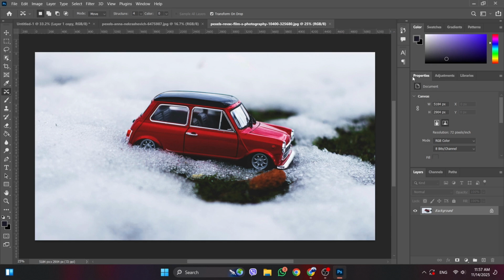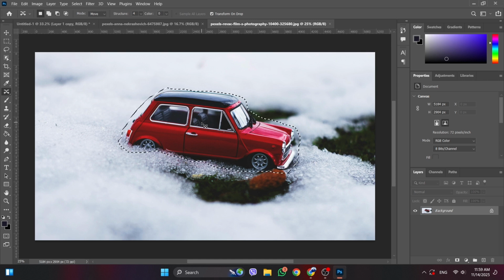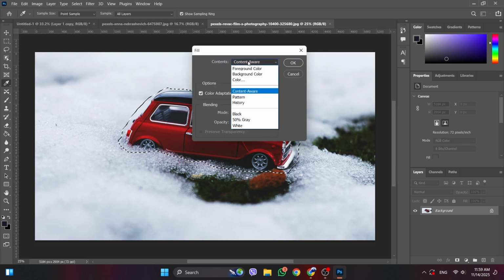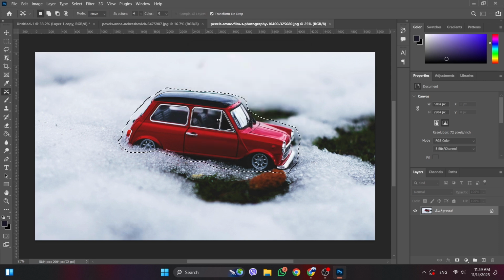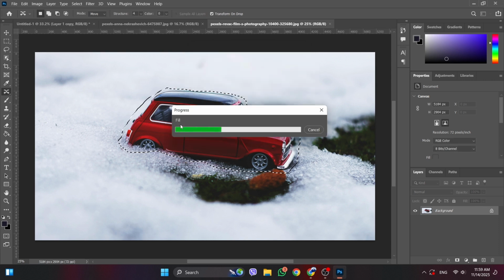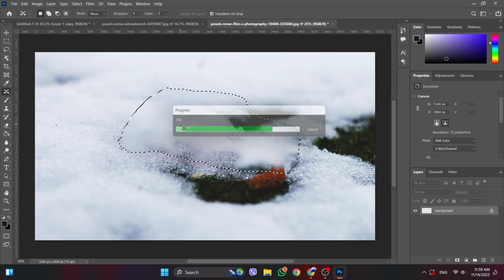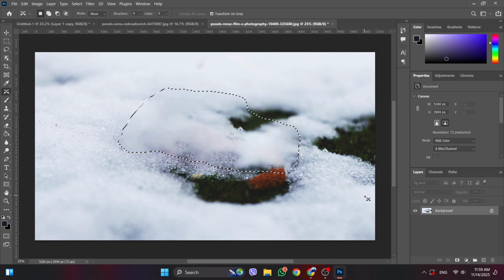How to Use Content-Aware Fill in Photoshop to Remove Any Object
Want to instantly remove unwanted objects from your photos in Photoshop? In this Photoshop tutorial, you’ll learn how to use the Content-Aware Fill tool to delete people, power lines, logos, text, or distractions — in just a few clicks.

This beginner-friendly guide walks you through:
🧽 How to access and use Content-Aware Fill
🎯 When to use Lasso Tool vs. Marquee Tool
🪄 How to fix tricky areas like shadows or patterns
💾 Pro tips for blending edits naturally so no one can tell!

Whether you’re editing portraits, travel photos, or product shots, this is one of the fastest and most powerful ways to clean up your images without spending hours cloning or patching.

📷 Bonus: How to auto-generate texture when background is complex
🛠️ Works in Photoshop CC 2019 and up